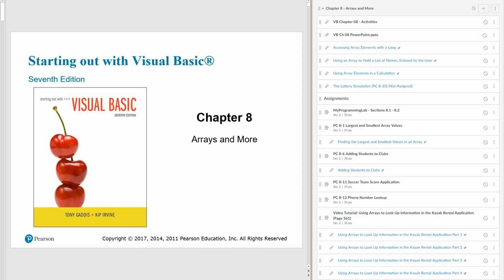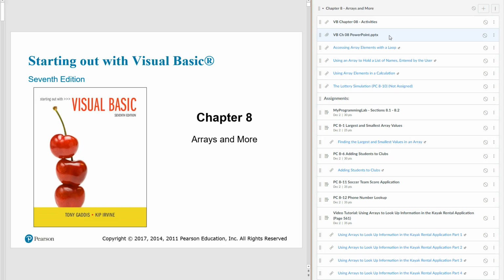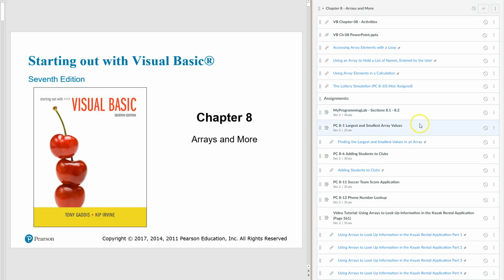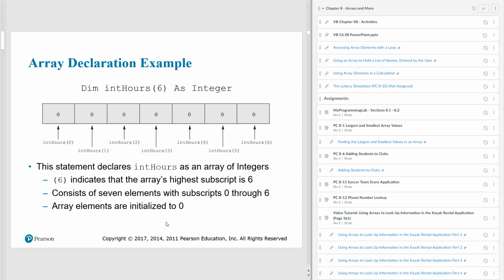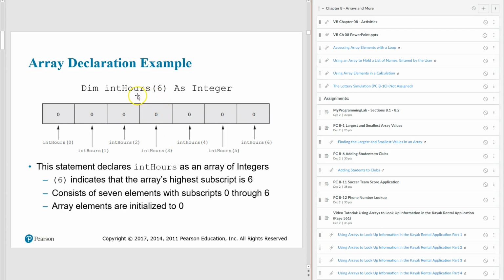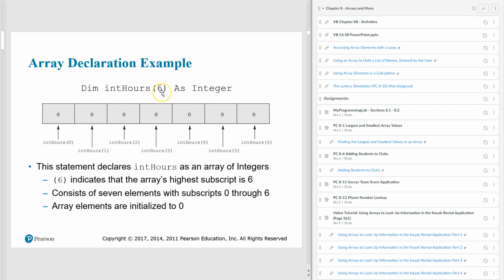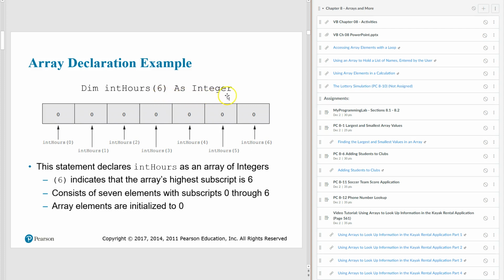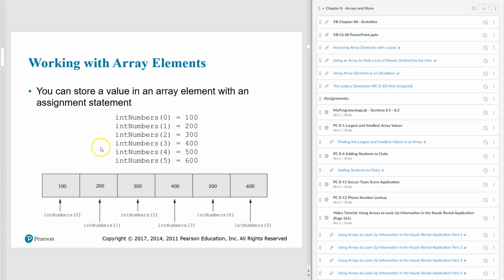Visual Basic Chapter 08 - Activities